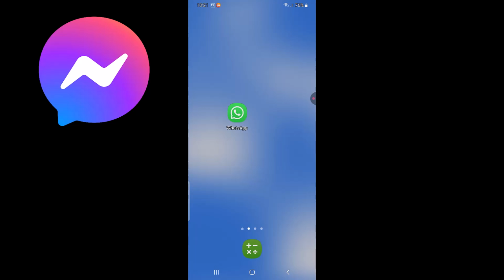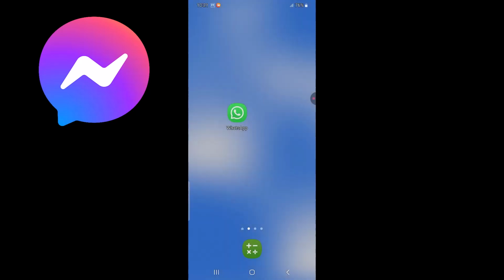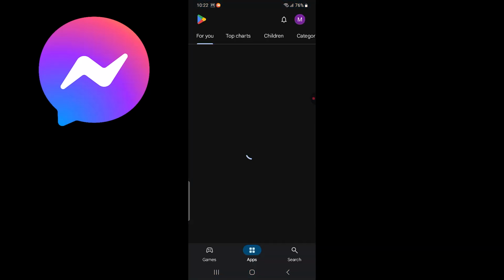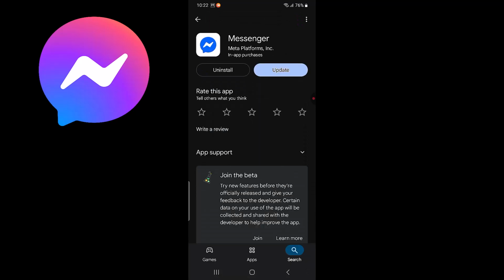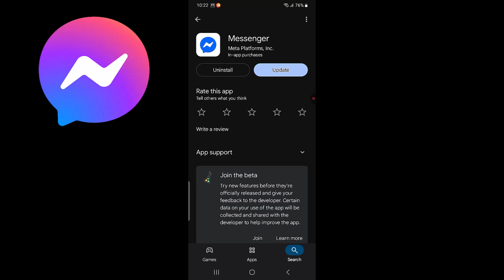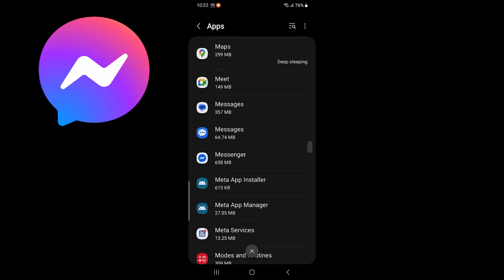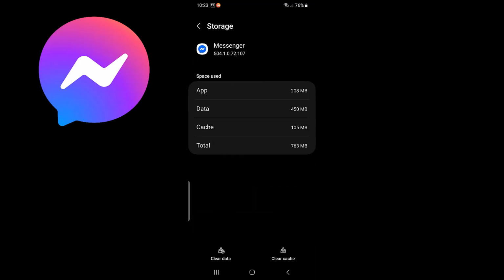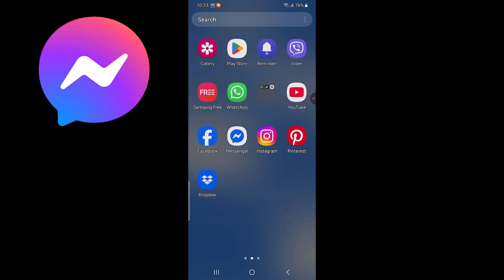Messenger Meta AI Not Responding? Here's How to Fix It! - 2025